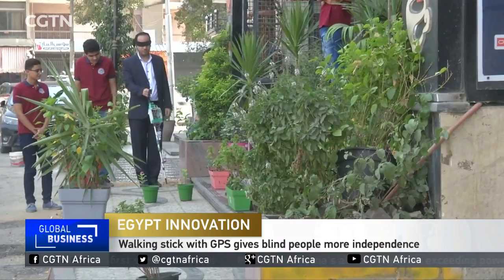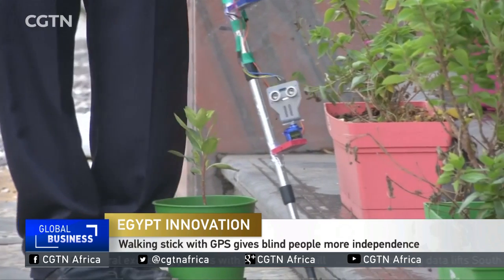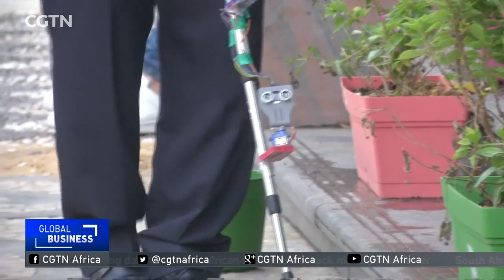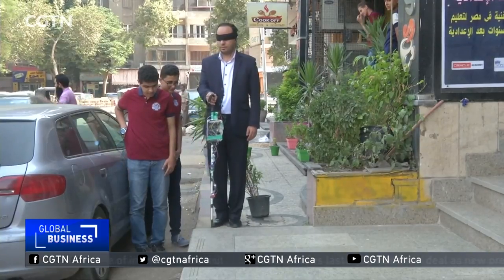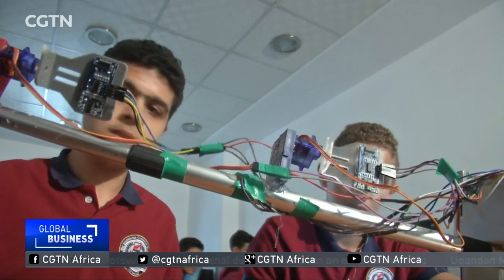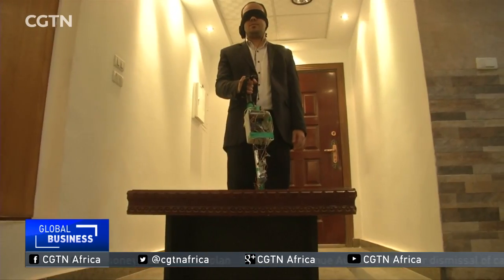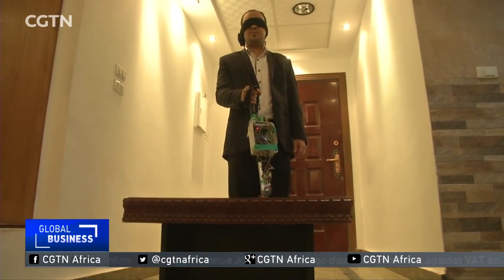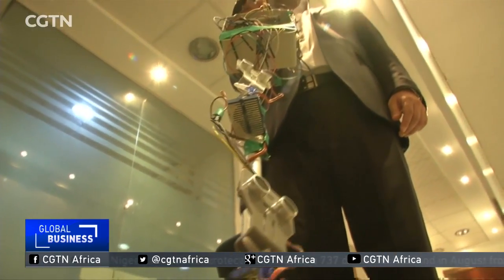Walking stick with GPS gives blind people more independence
In Egypt, two young men have designed a high-tech walking stick. It aims to give visually impaired people more independence. Asta Tall has the details